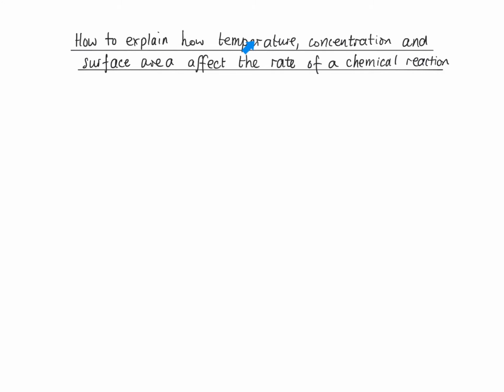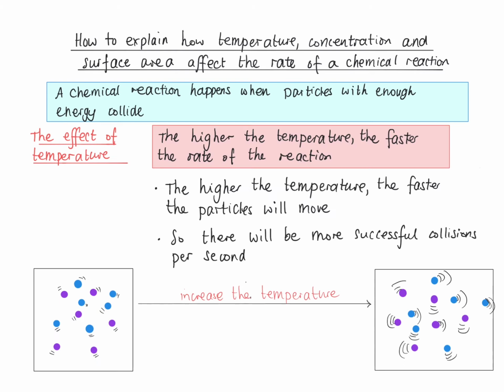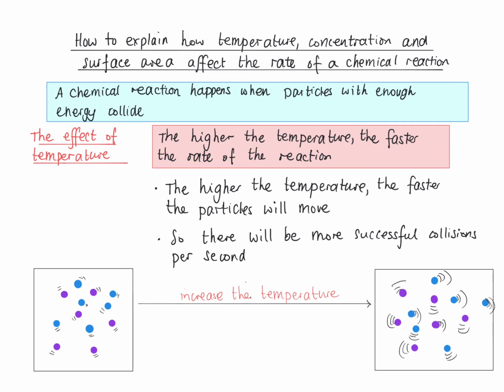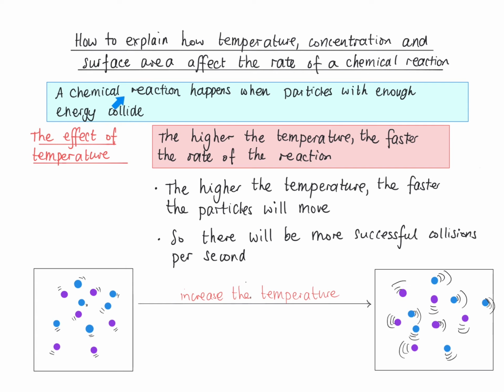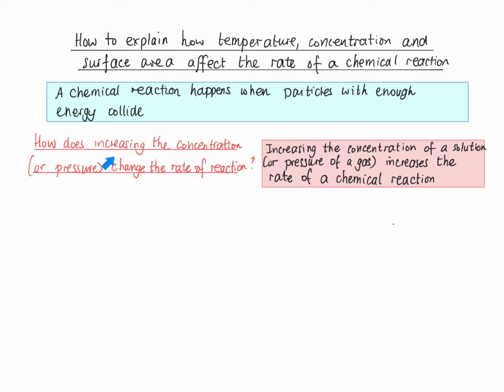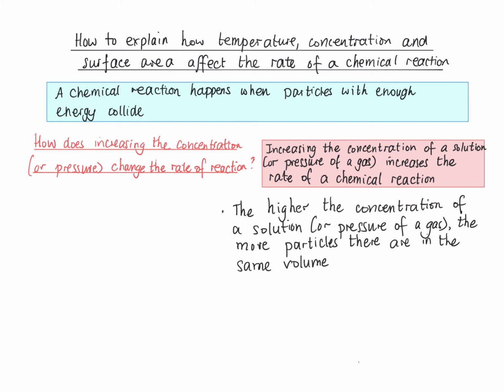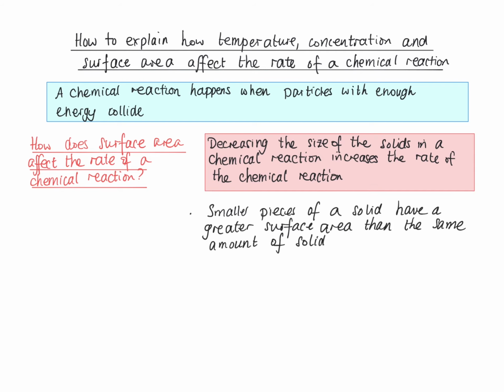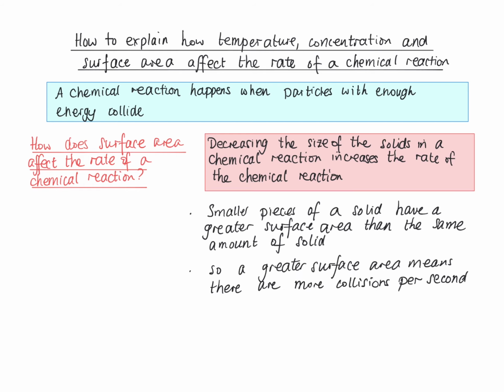How to explain how temperature, pressure and concentration affect the rate of a chemical reaction